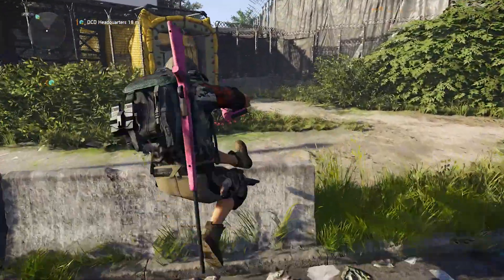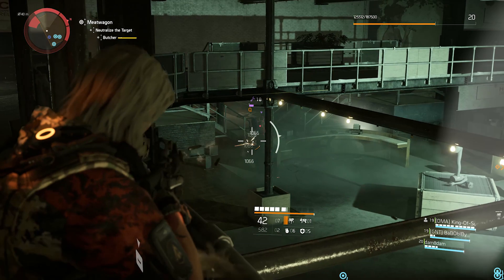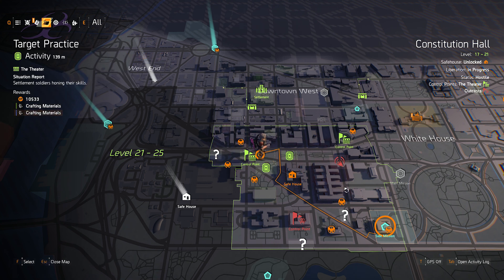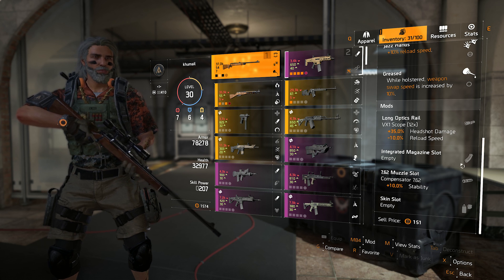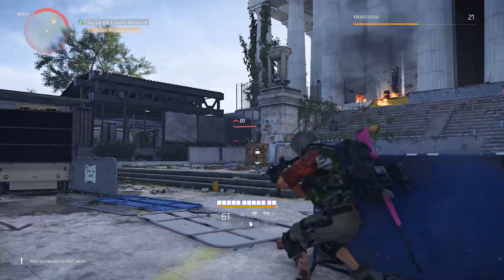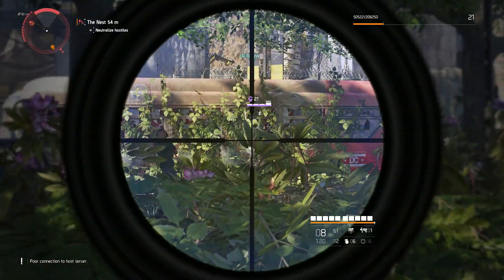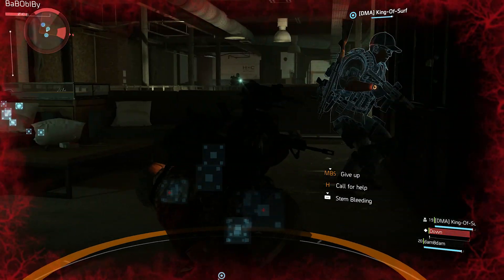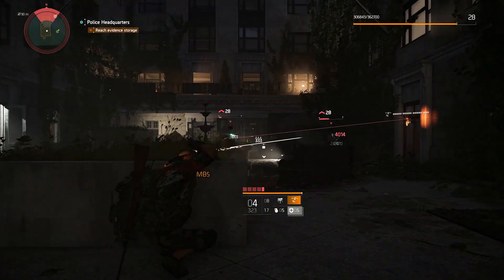Tom Clancy's The Division 2 review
Division 2 is a great game for people who are looking for a looter shooter specifically